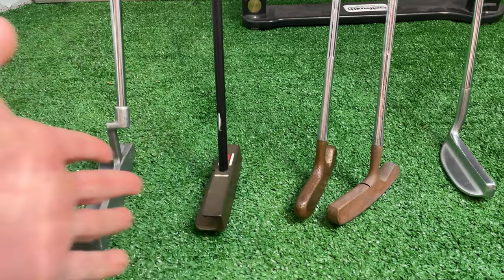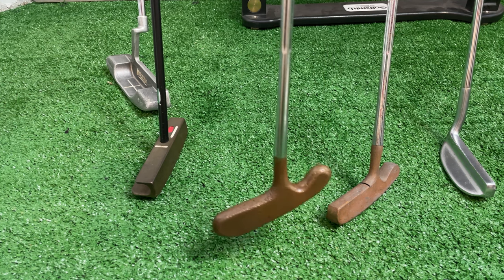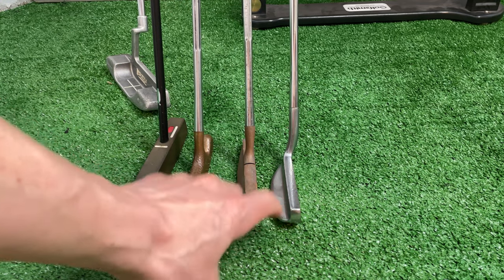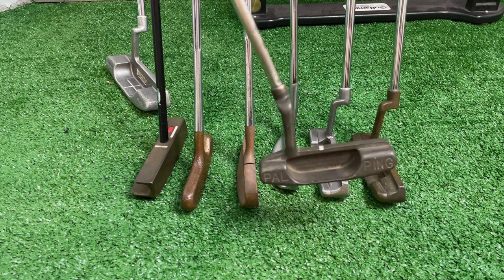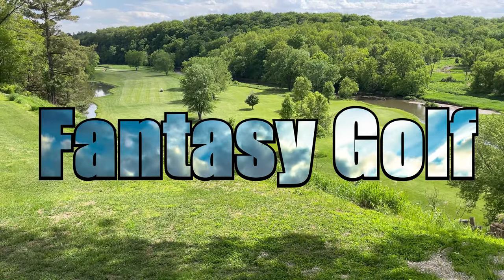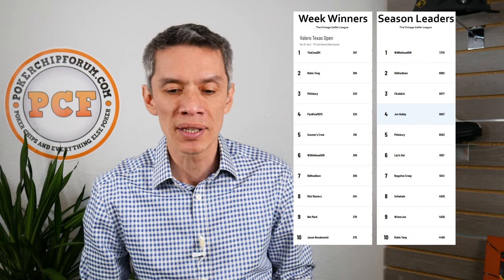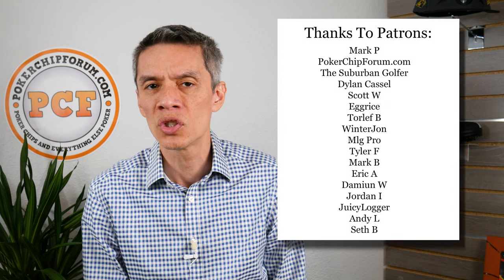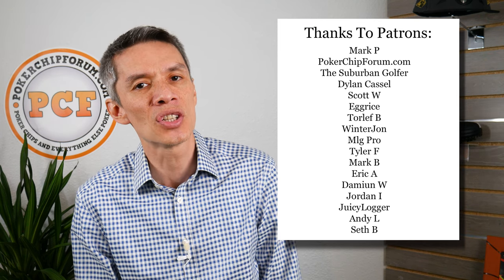Putter Major Quiz - Talking Golf Tuesday April 4, 2023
How well do you know which putters were used to win the Masters? Let us know your answers and thoughts in the comments below.